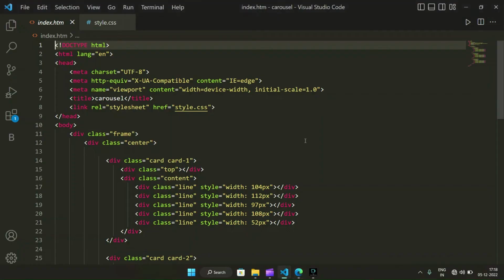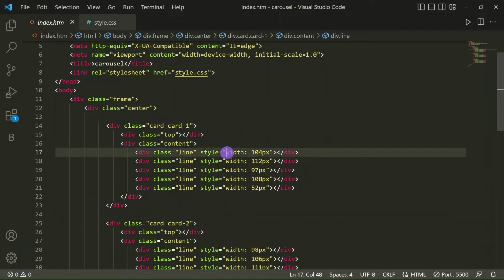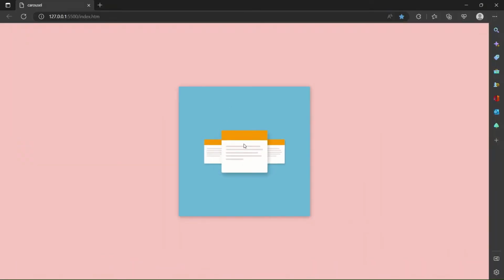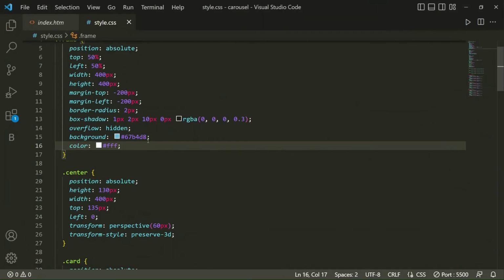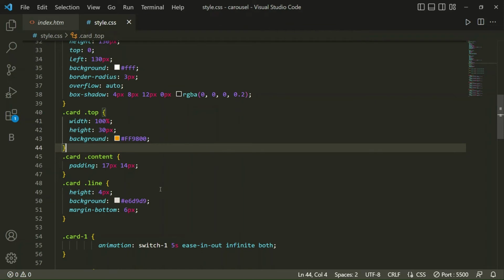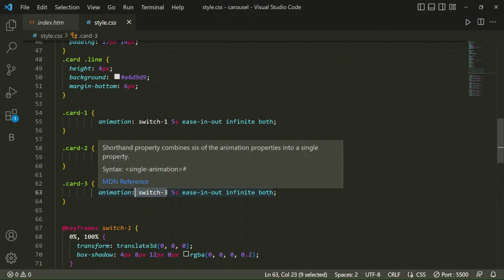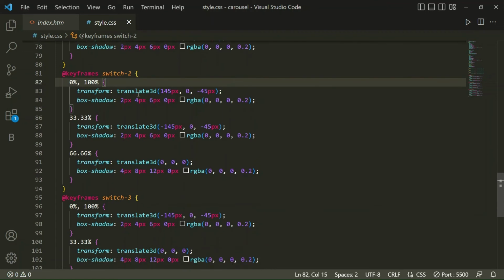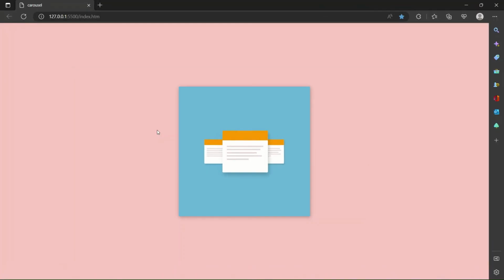🔴HOW TO MAKE MOVING CAROUSEL USING HTML AND CSS🔥 |@becodewala